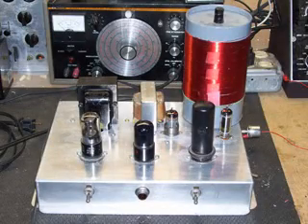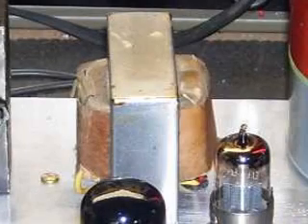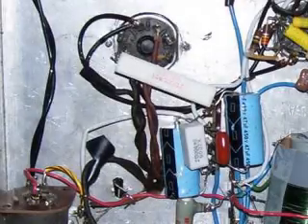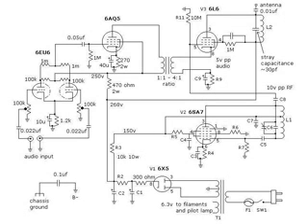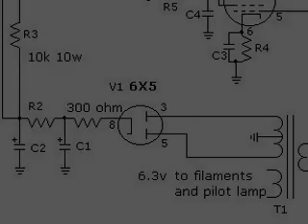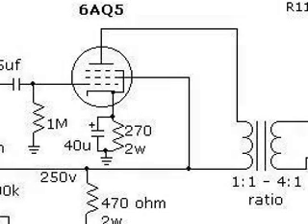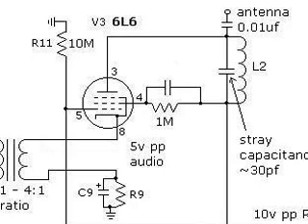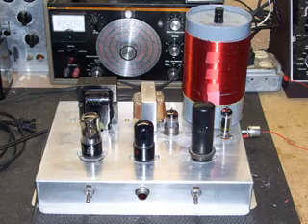AM Transmitter first modification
Comment from Michael:
The video is very good, as is the web page.  The only thing I have to add (though the video does not need any changes) is that the audio preamp is from the RCA tube manual (a mixer circuit), and the power amp is stolen from an AA5.  I also think the audio could be better if it had a true audio transformer... that one is either a power transformer or a vertical sweep trans, designed around 60Hz.